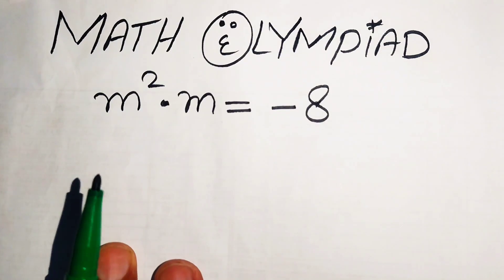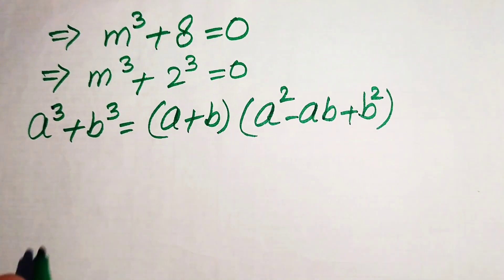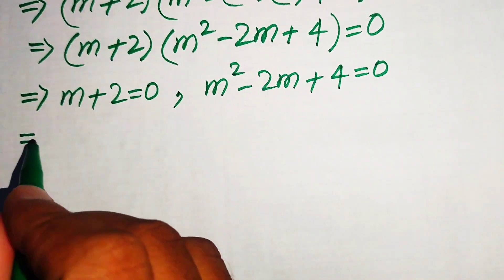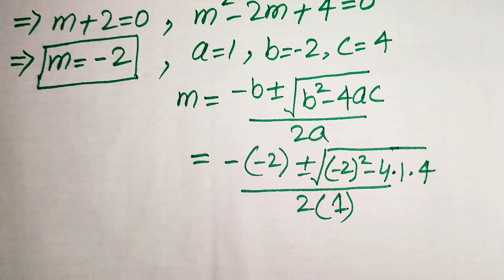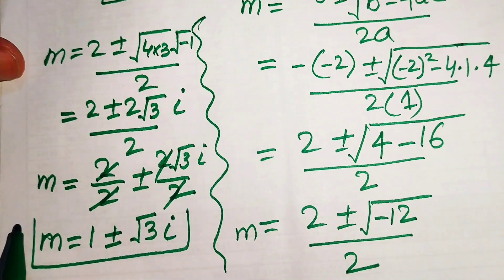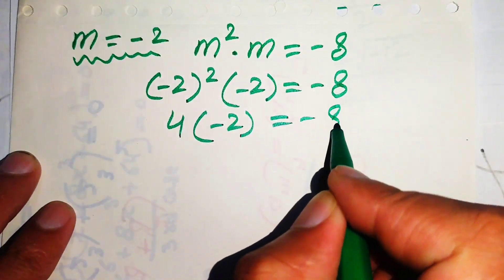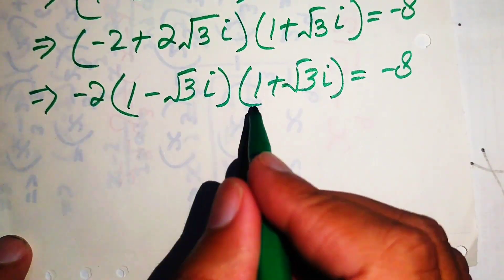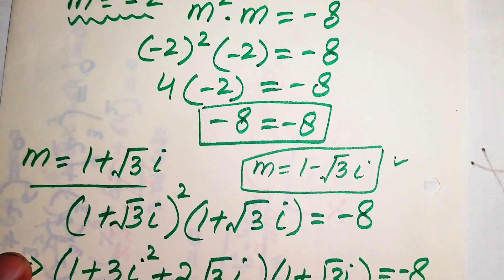A Nice Math Olympiad Question